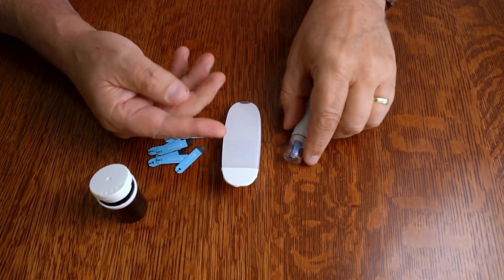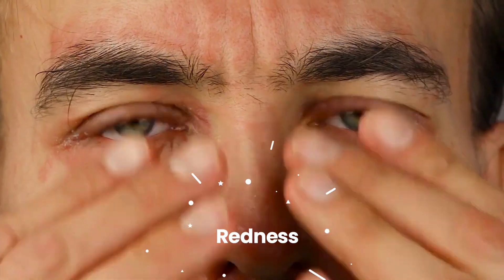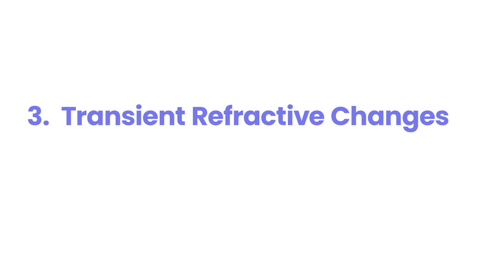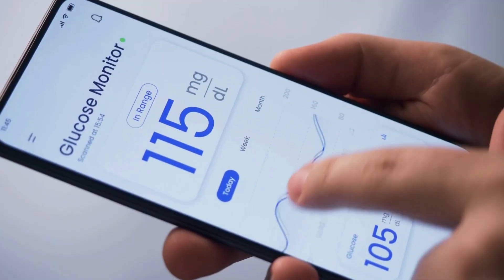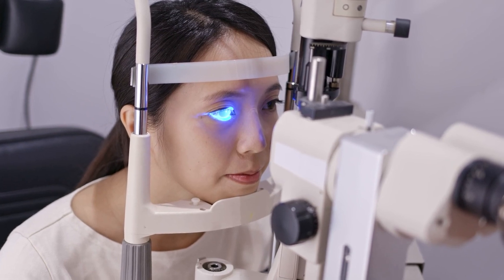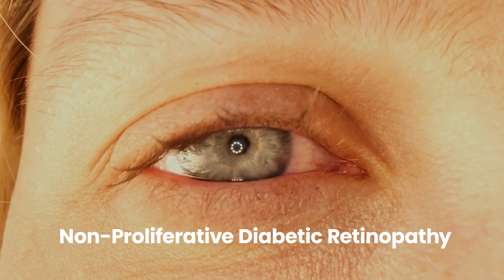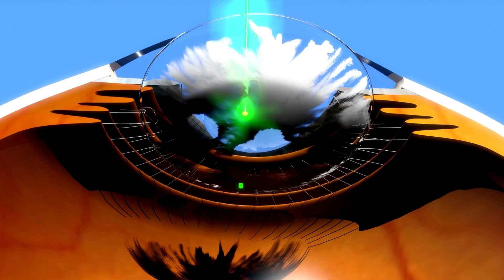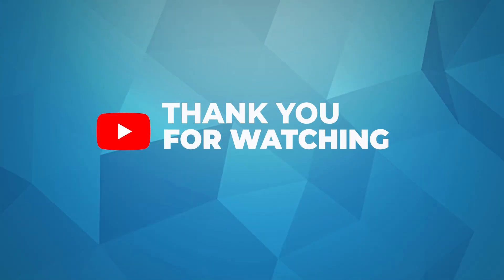6 Diabetes Eye Complications You Should Know!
Video Description:
This video details six significant eye complications that can arise from diabetes, many of which may not be widely known even by those who have lived with the condition for years. It explores how diabetes can lead to severe issues such as neovascular glaucoma, a difficult-to-treat condition and cranial nerve palsies that affect eye movement causing double vision. The script also covers more commonly known problems like diabetic retinopathy macular edema and the premature development of cataracts explaining their mechanisms, symptoms and the importance of early detection and management. The video emphasizes that while some changes like transient refractive shifts can be temporary others can lead to permanent vision loss if not addressed promptly highlighting the critical role of regular eye exams and diligent diabetes management in preserving sight for individuals in the United States and globally.